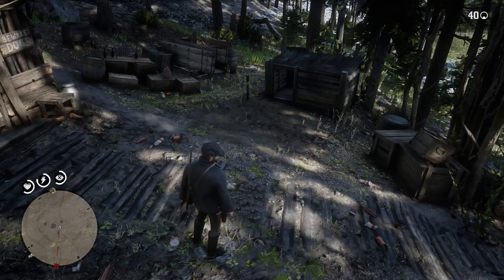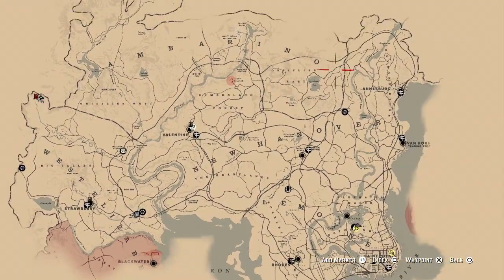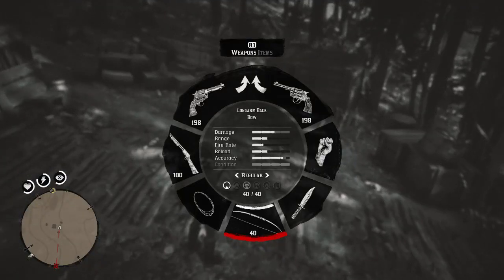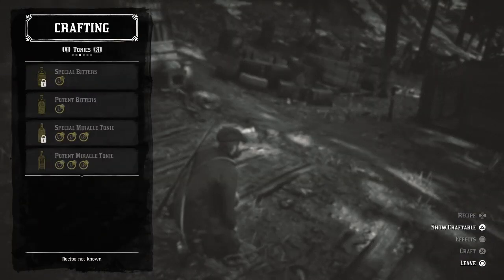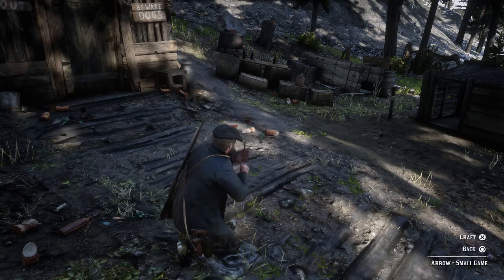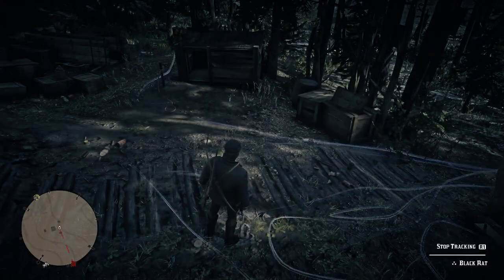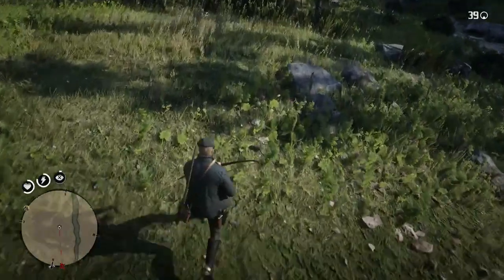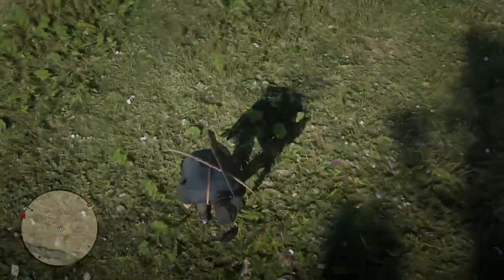HOW TO GET A PERFECT RAT PELT - RED DEAD REDEMPTION 2 PRISTINE RAT HUNT